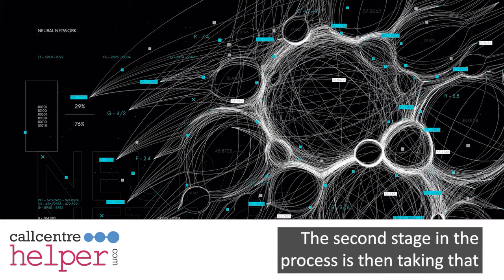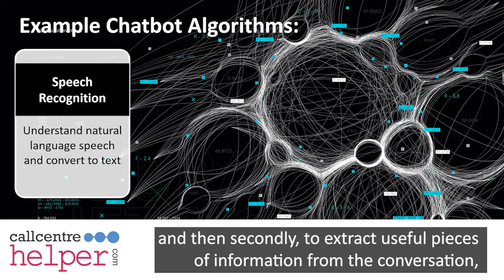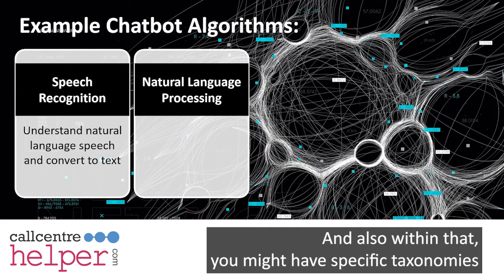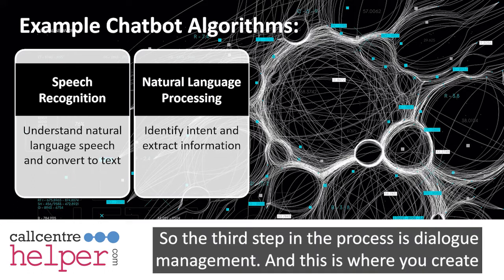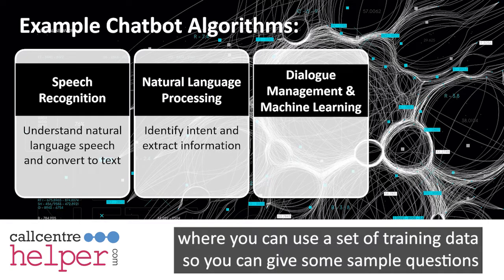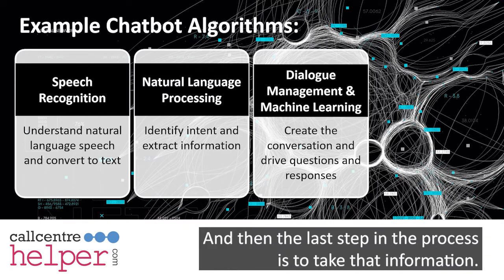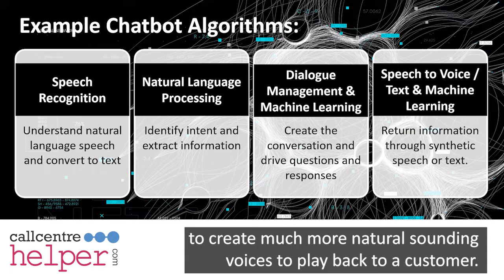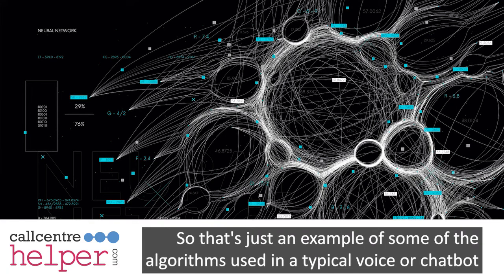What Algorithms Do Chatbots Use?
Steven Harris at Odigo and Stuart Dorman at Sabio explain some of the algorithms chatbots use.